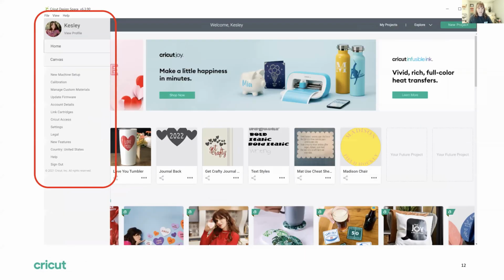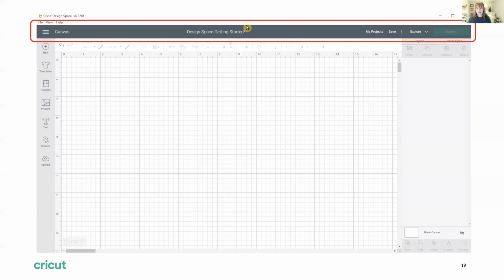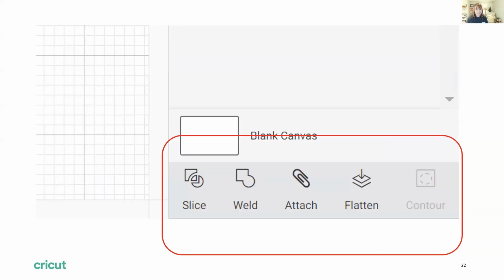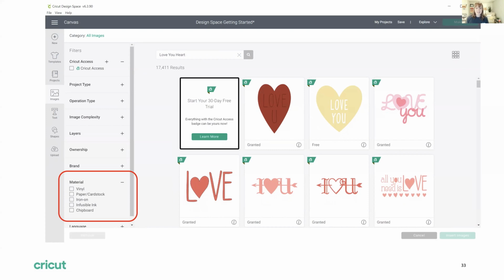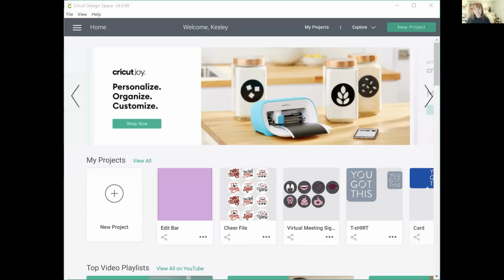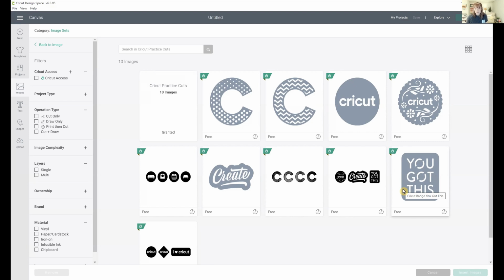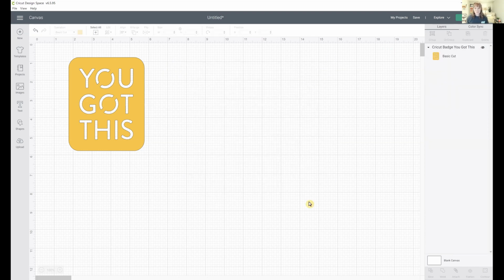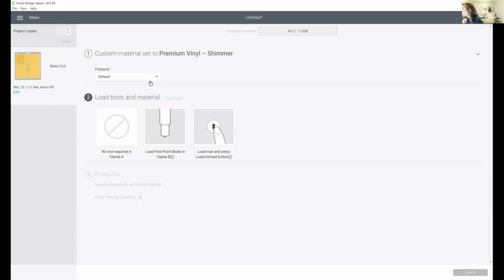Make With Cricut - Recorded Version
This video will give you a record of what you learned in your Zoom class! Note that the recording may be different from the exact episode you watched, but it contains the same instruction around making a vinyl sticker and learning about Cricut Design Space.